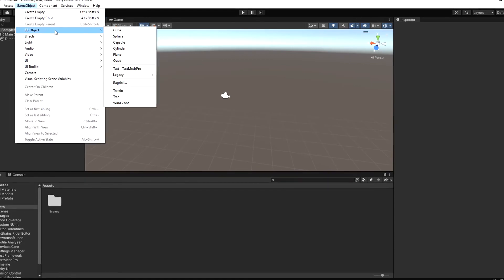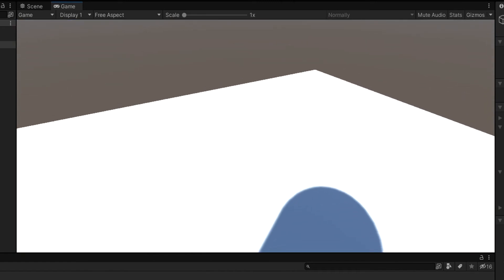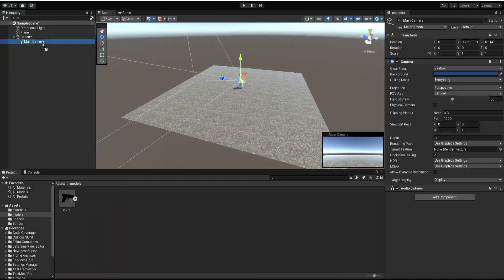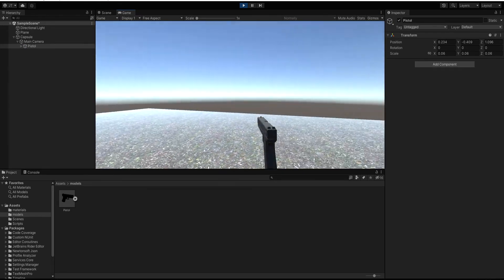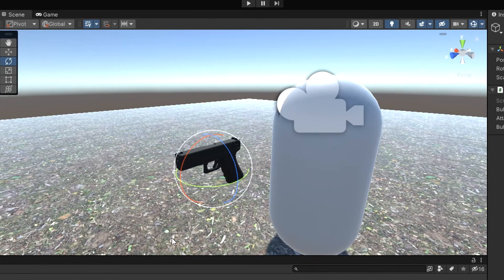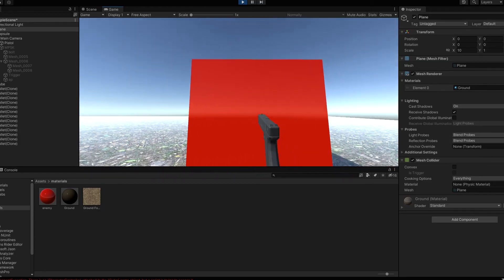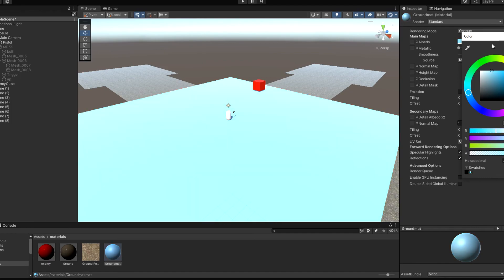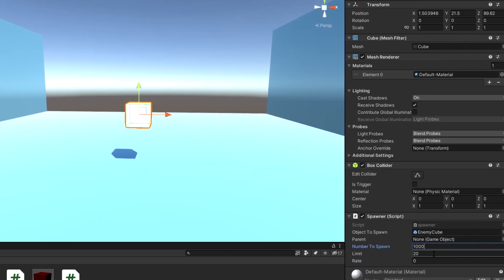Making FPS Game in 5 Minutes / Unity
Making FPS Game in 5 Minutes

So i made complete fps game and here is 5 minutes long video about the process. Unity is a good game engine for this.